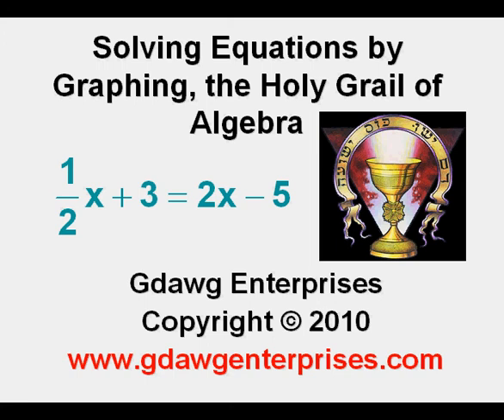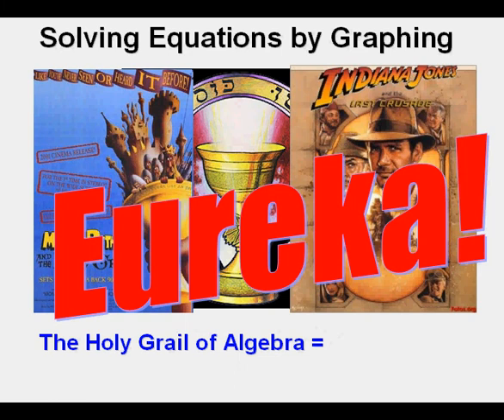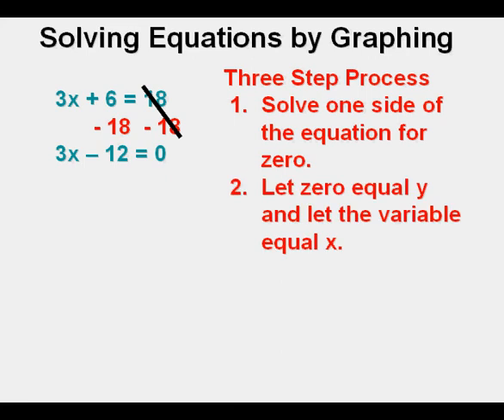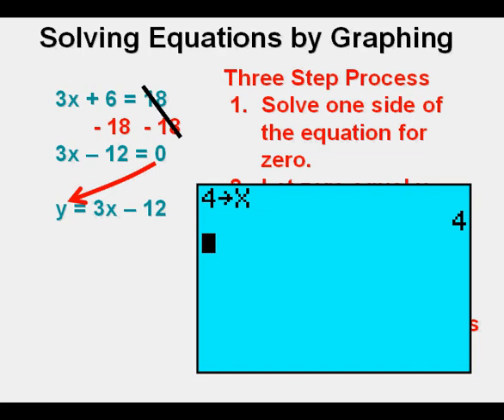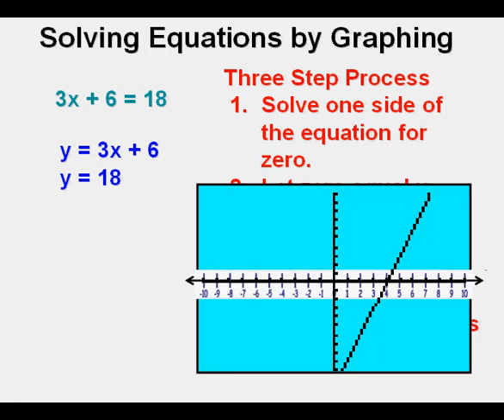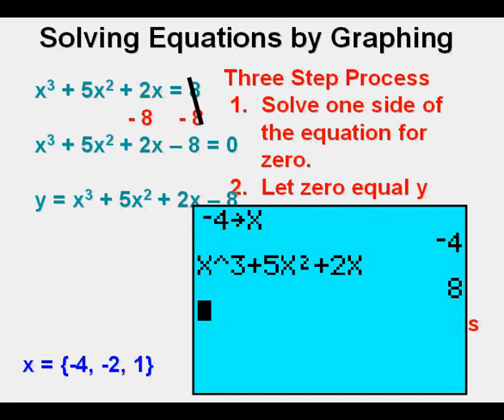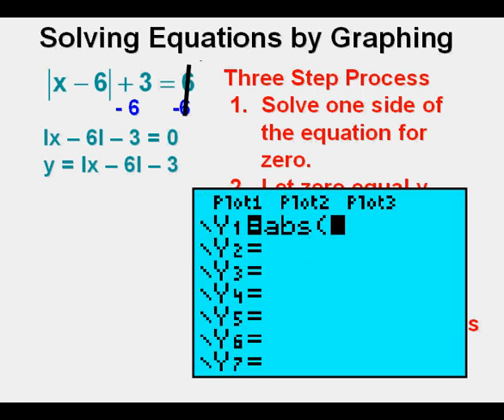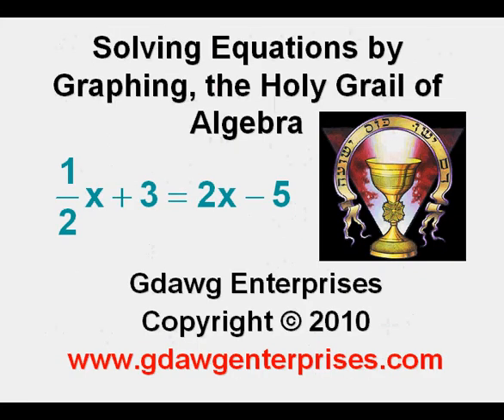Solving Equations by Graphing the Holy Grail of Algebra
This video shows how to solve single variable equations by graphing.  It shows that if you can solve one side of an equation for zero, you can see the solutions along the x axis.  It shows how to graph using a TI84 series calculator.  It also shows checking using the table view and going back to the original equation to test the answers.
The background music is Heart of the Matter by Canadian artist Antoine Dufour.